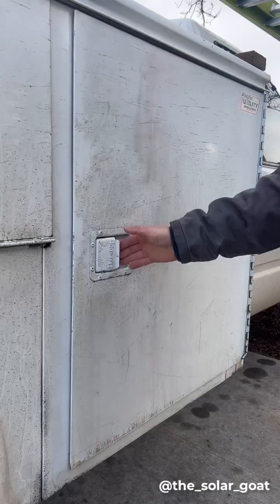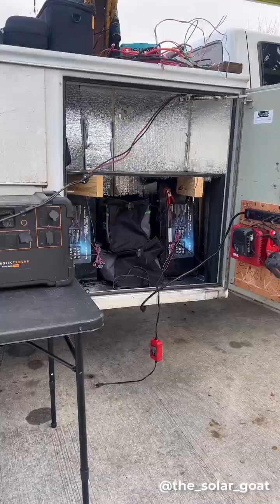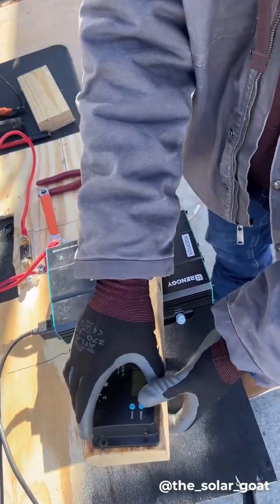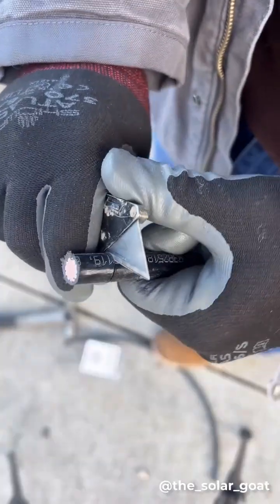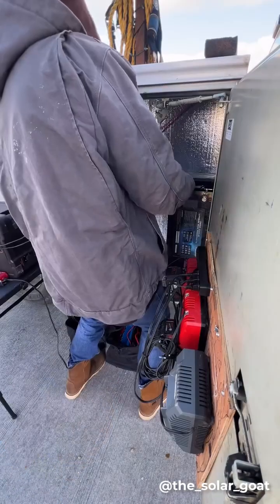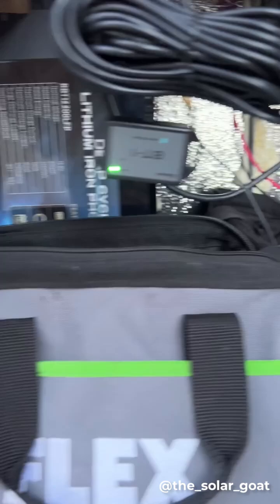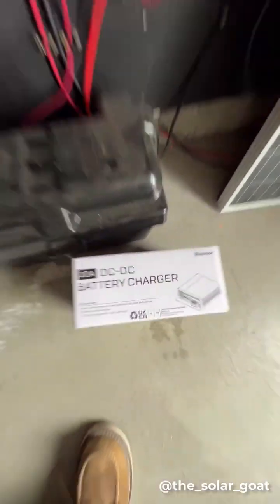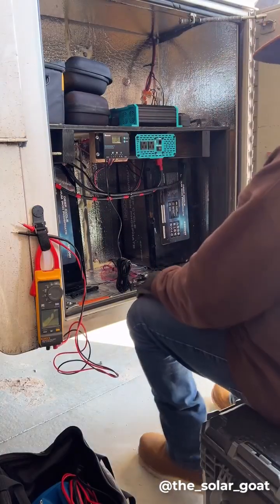How He Powered The Entire Truck With The Sun!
REARRANGED & READY FOR ACTION! 💙A bit older clip from @the_solar_goat to reorganized the full solar set for ultimate accessibility! Featuring a 700W inverter and 20A DC-DC charger, this super compact system is now even easier to use and super energy efficient🙌⚡️